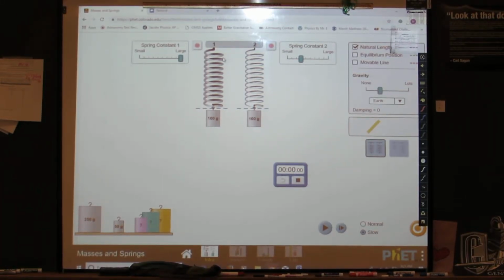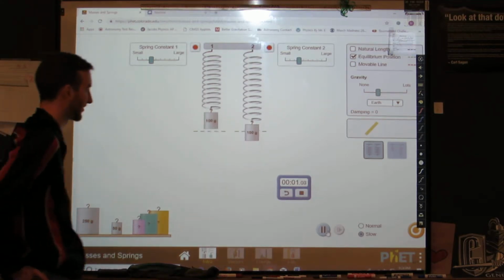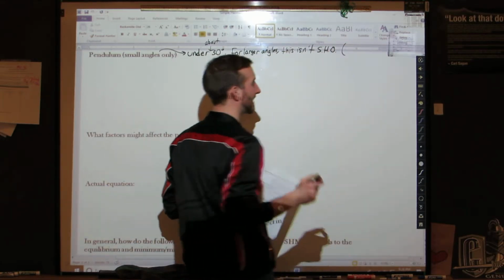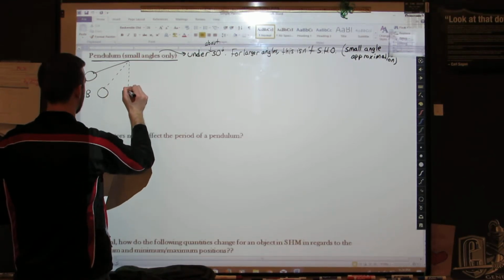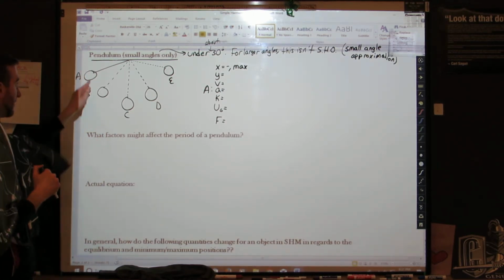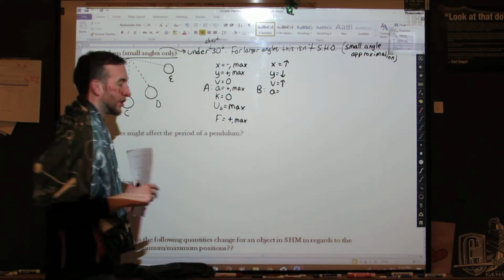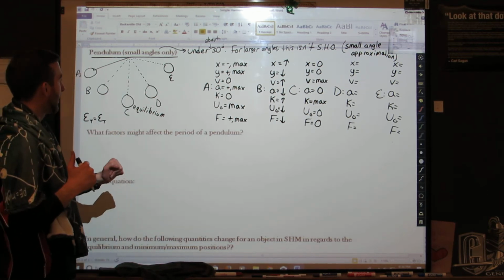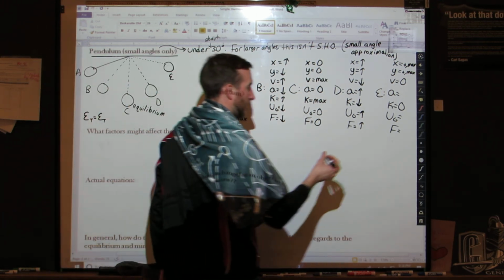Simple Harmonic Motion - Part 3